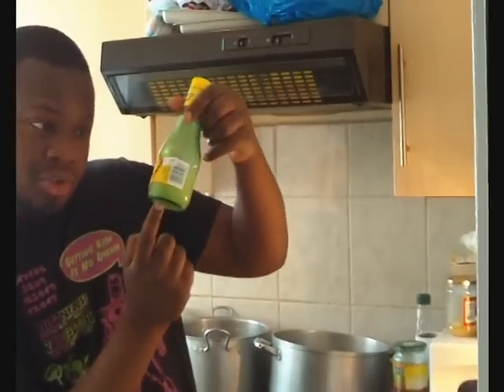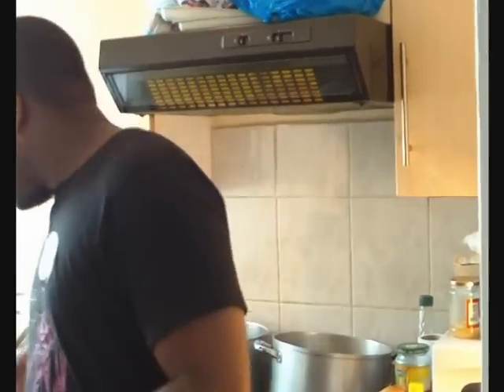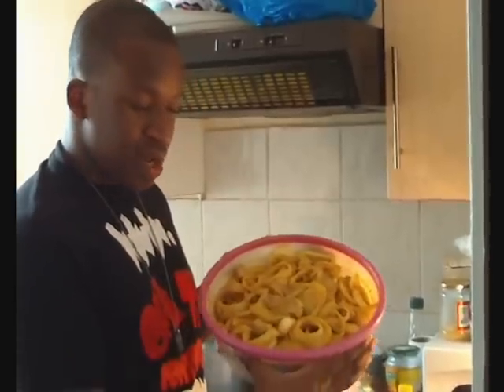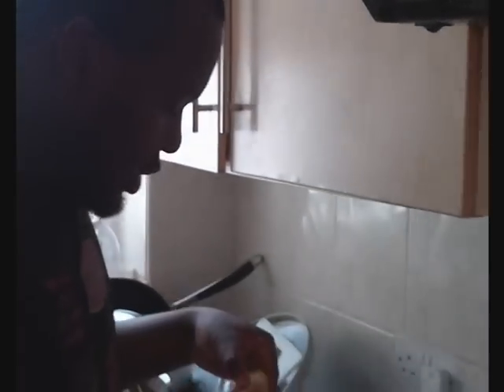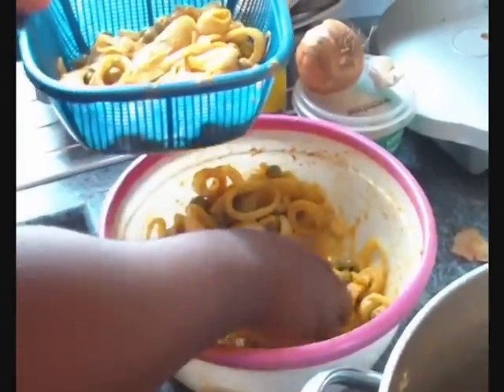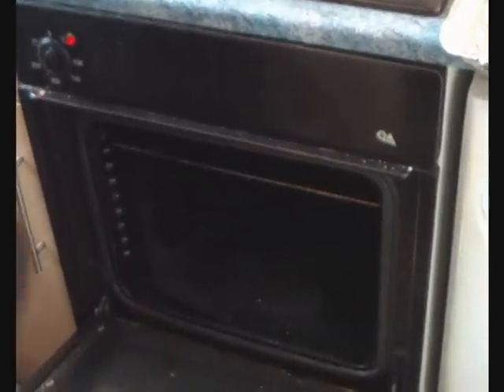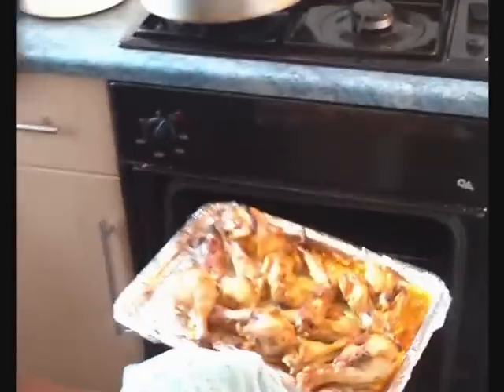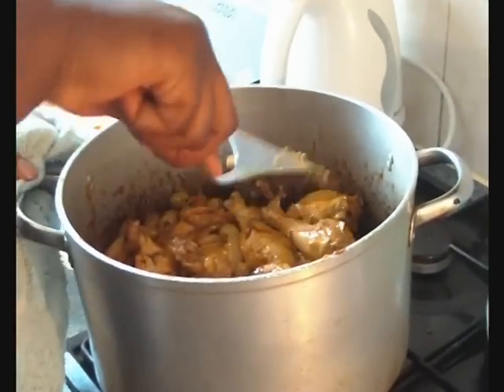Comics Cook Yassa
Ola the Comedian and Nabil Abdulrashid cook Yassa, a traditional Senegalese dish.

Mixed up in the bowl to be marinaded you will need:
Cleaned Chicken pieces, lemon juice, honey/brown sugar, your choice of seasonings and spices, ringed onions, olives, dijon mustard, garlic.